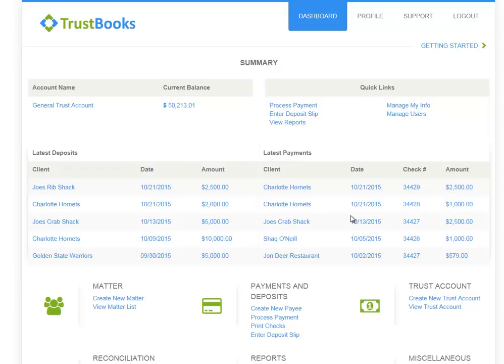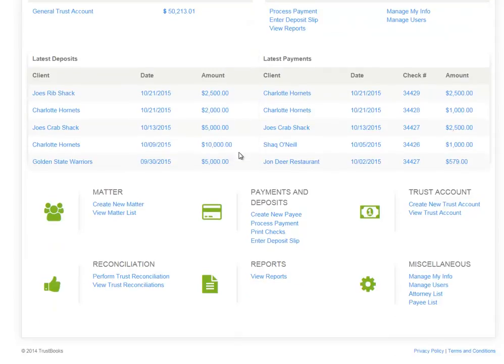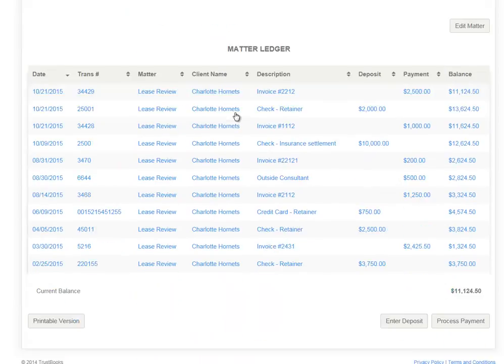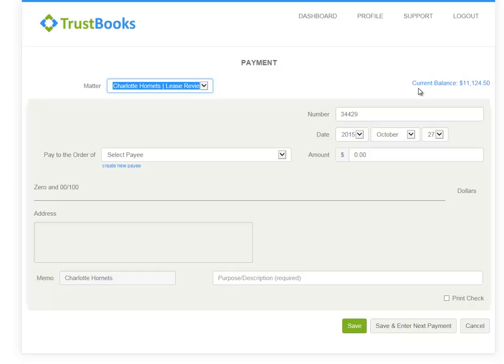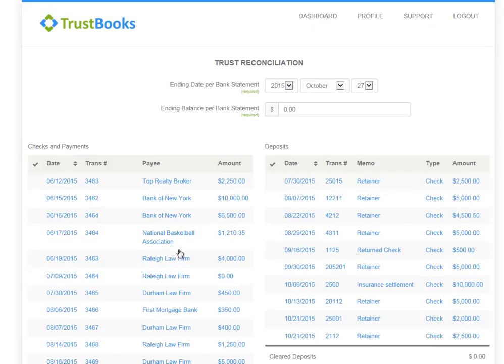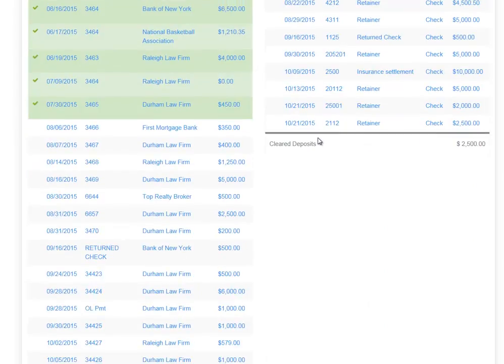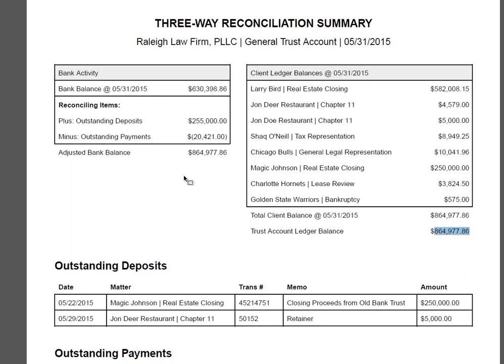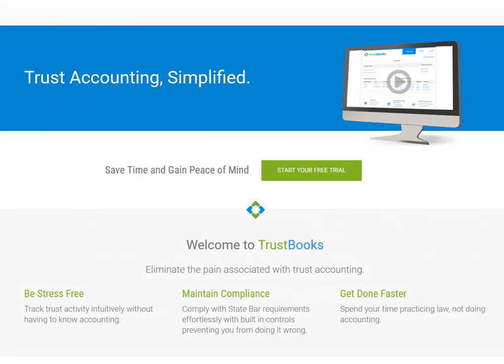TrustBooks Demo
This is a short demo of TrustBooks.  This video shows an overview of TrustBooks and walks through how a user would navigate the software.